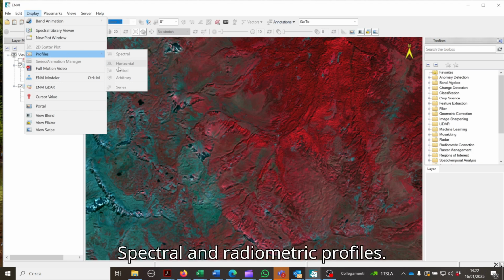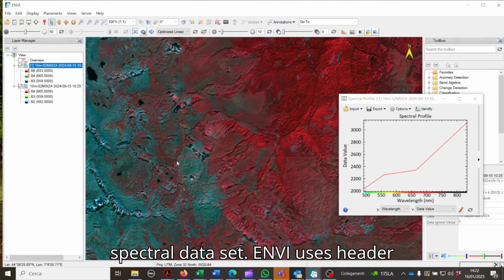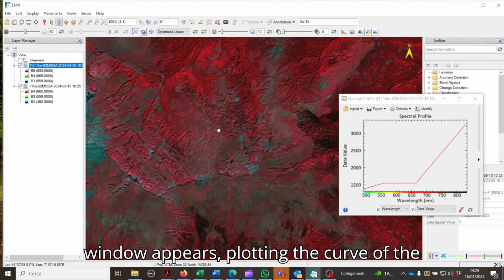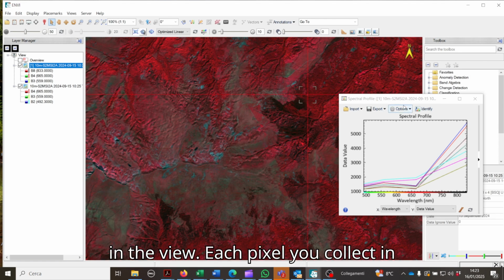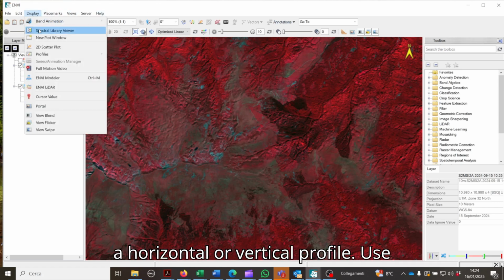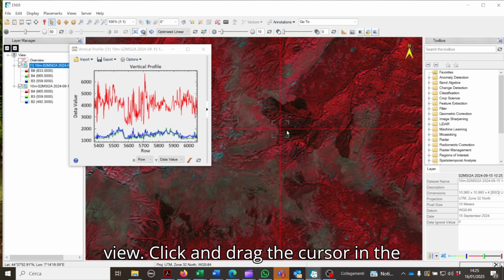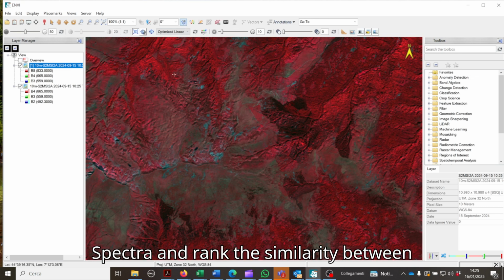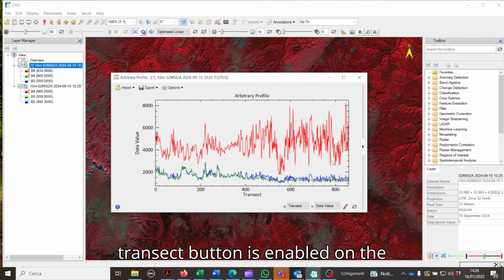SPETRAL AND RADIOMETRIC PROFILES